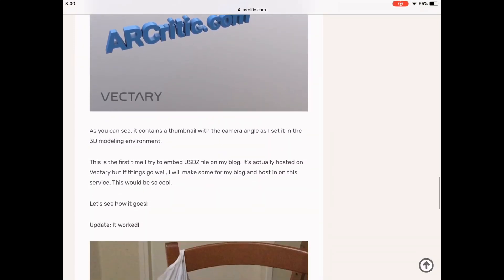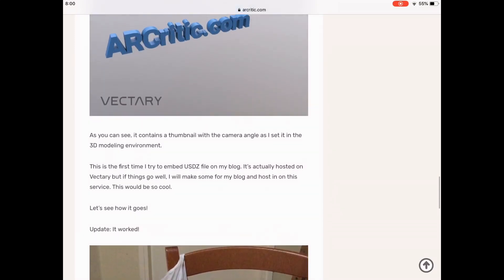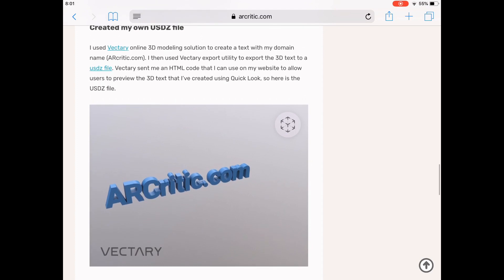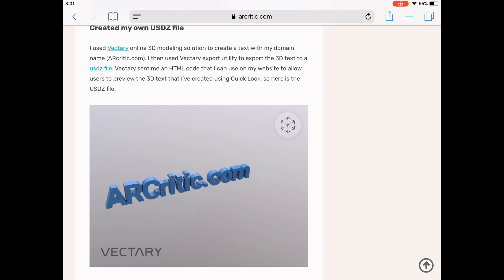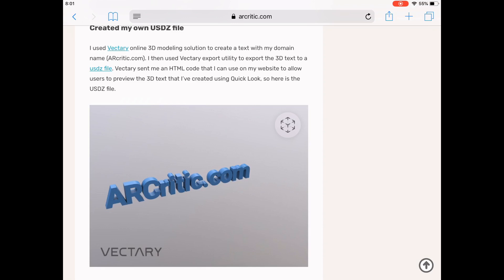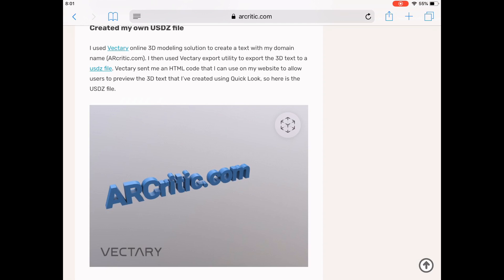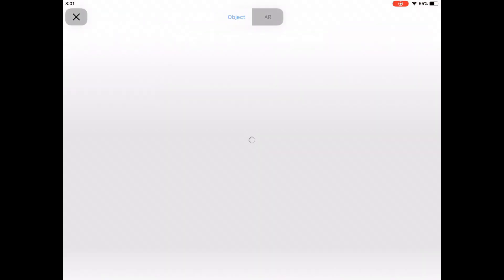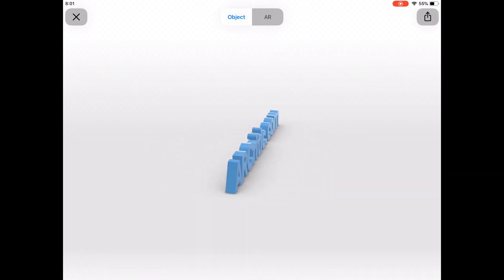Viewing embedded USDZ file using AR Quick Look (using Safari)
In this video, we are going to take a quick look at Apple's AR Quick Look feature.

I've already embedded a usdz file which contains a 3D text object that I've created using an online 3d design tool called Vectary.

Now that the required HTML code is embedded in my page, I can see the preview thumbnail of the object which is linked to the usdz file that resides on Vectary's server. I could alternatively host it on my blog instead.

The vector icon of the cube shows us that this is a usdz file. This file can be viewed using usdz supported iOS app like Messages, Safari, Mail and more.

All I need to do is to click the link to the file. Safari automatically detects that this is a usdz file and launched AR Quick Look viewer.

The first thing you see is a standard view of the 3D object that was downloaded into your device. To view the content in AR, you will need an ARKit- compatible device running iOS 12. Now I click the AR button to initialize the augmented reality view.

 The camera stream starts and a semi-transparent view of the object appears on top of the camera feed. shortly after ARKit quickly detects a surface, and places the 3D object on to of it. You can now rotate, move and scale the object as you find fit.

It's an amazing technology that makes sharing 3D content easy very easy over the web. If you own an ARKit-enabled device running on iOS 12, you can try it out yourself.